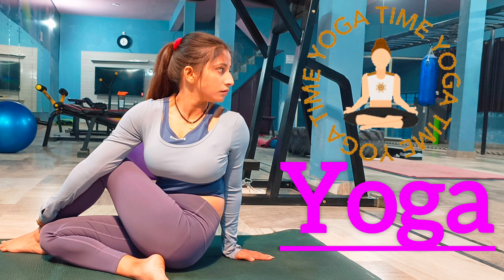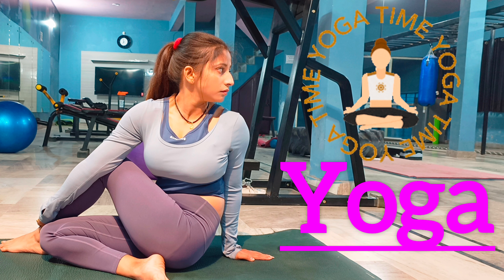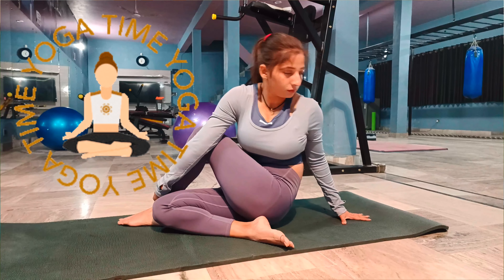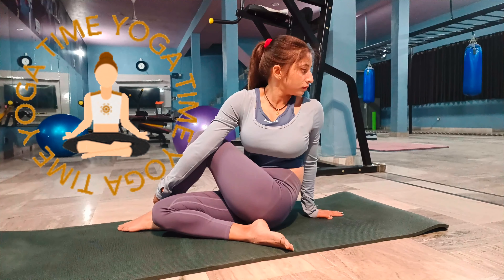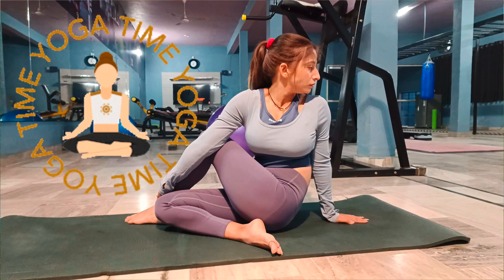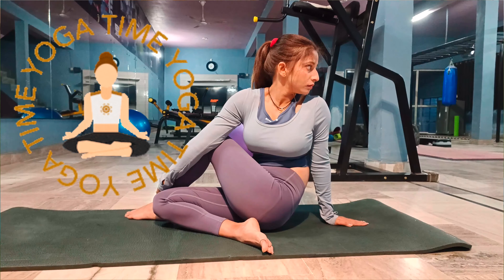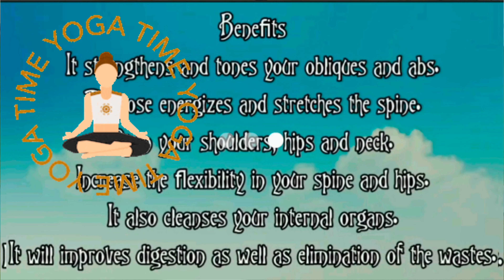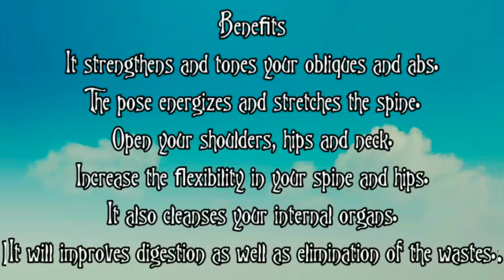Half fish pose/Ardh matsyendraasana/ Remove toxins/decrease fatigue/best for heart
Ardha matsyendrasana may have several benefits on the body.

Ardha Matsyendrasana/ Half Spinal Twist: People suffering from diabetes can do this asana to control body sugar level. Chakrasana/ Wheel pose: Chakrasana can help people suffering from diabetes..follow follow fore more asasnas#subscribetomychannel